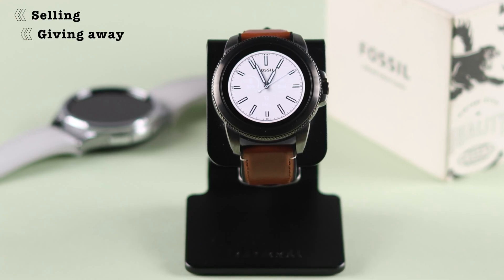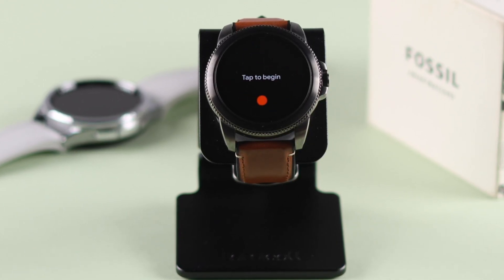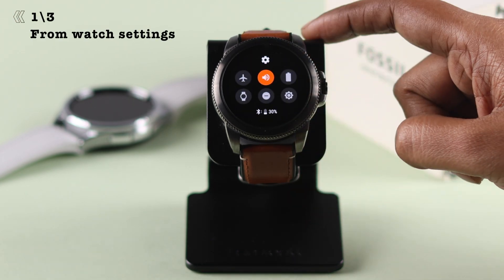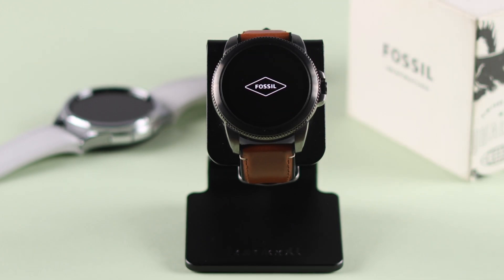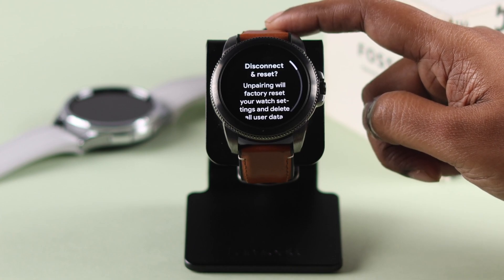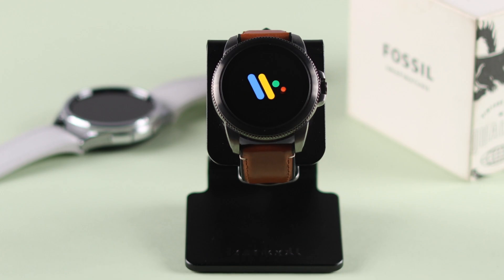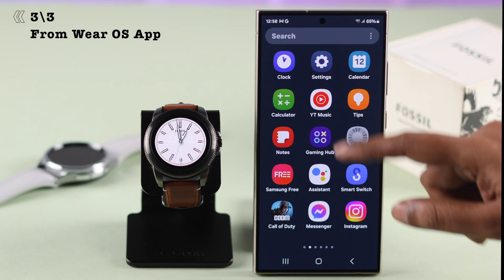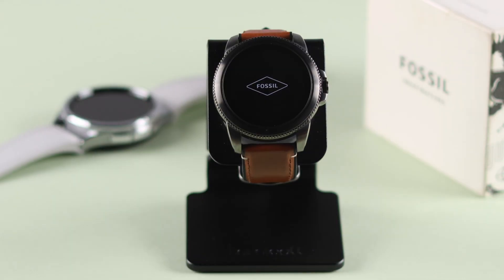Fossil Gen 5E Smartwatch: How To Reset to Factory Setting! [3 Ways]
Searching for how to reset your Fossil Gen 5E Smartwatch to Factory default settings before selling, or giving it away? Forgotten Screen Lock PIN/Password of Fossil Smartwatch, so want to know how to hard reset it? Well, you’ve come to the right video.

In this video, The Fix369 Team will show you 3 simple and swift ways to Factory Reset the Fossil Gen 5E Smartwatch.

0:00 Reset Fossil Gen 5E Smartwatch to Factory Setting.
0:20 Prerequisite for safety before reset
0:29 First Way: Watch Settings
0:47 Second Way: If you forgot the Screen Lock PIN/Password
1:04 Please Note
1:30 Third Way: WearOS App